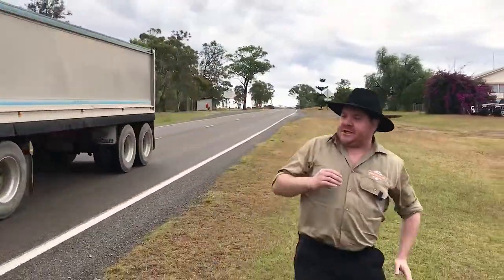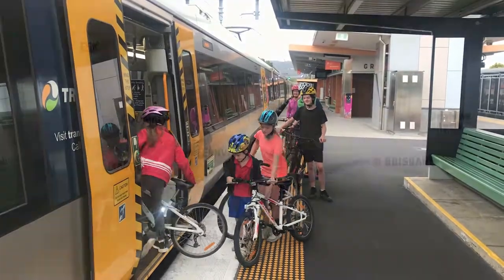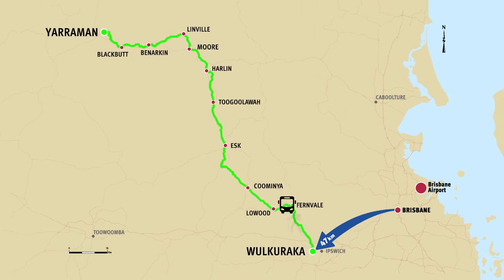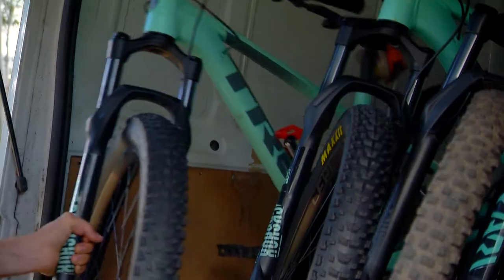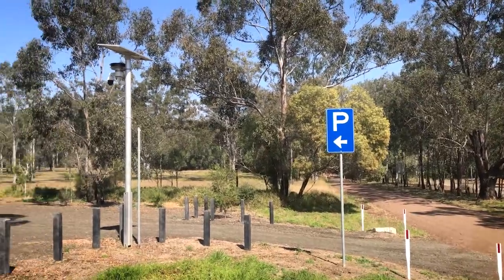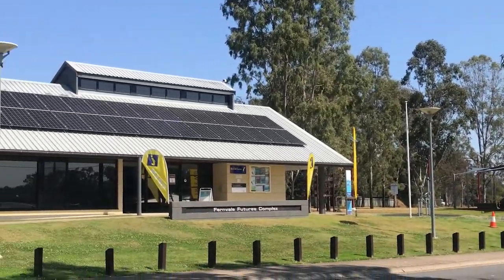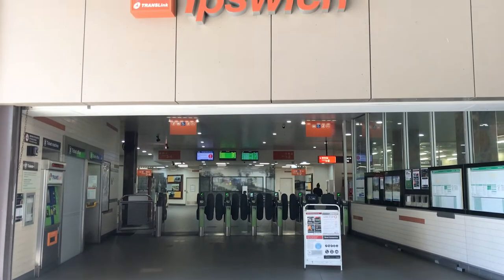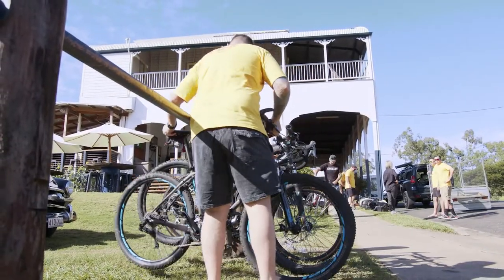Visit Brisbane | The best ways to get out to the Brisbane Valley Rail Trail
and discover the range of ways you get out to the BVRT if your visiting Queensland in the beautiful city of Brisbane.

Whether you have a hire car, love to train everywhere or like the silver service pickup from your Brisbane accommodation, the Brisbane Valley Rail Trail has every option to suit!